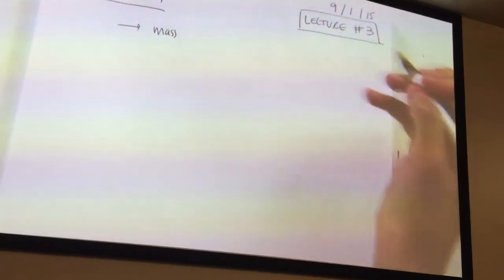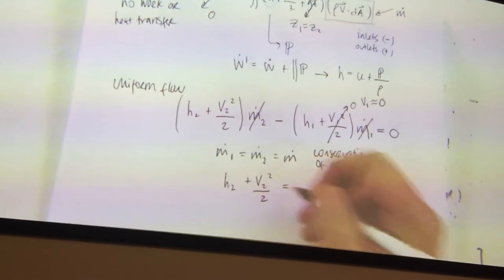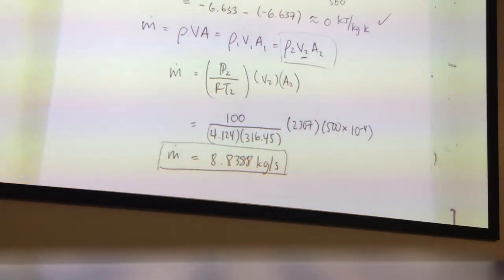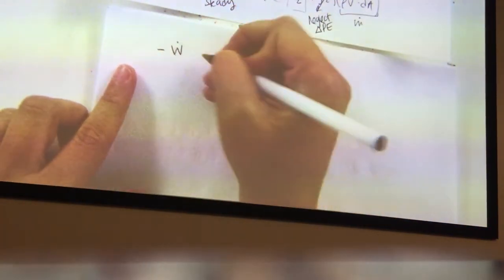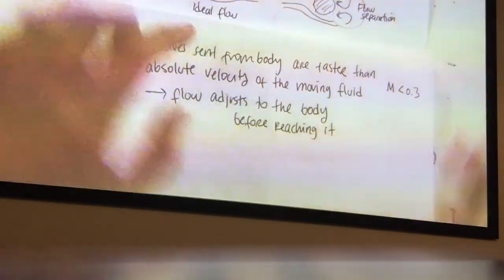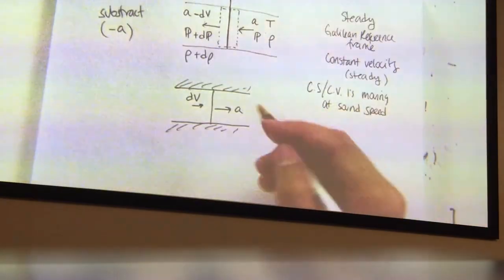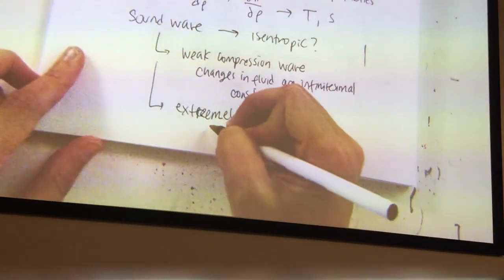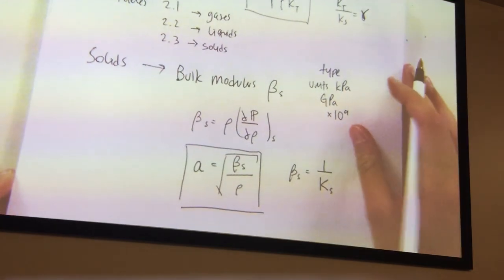High Speed - Lecture 3 - 9/1/15